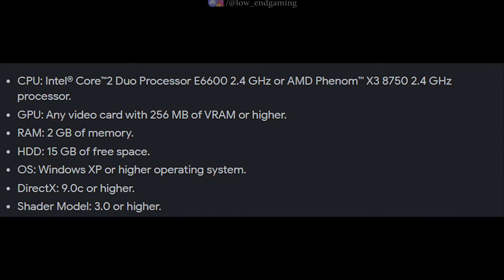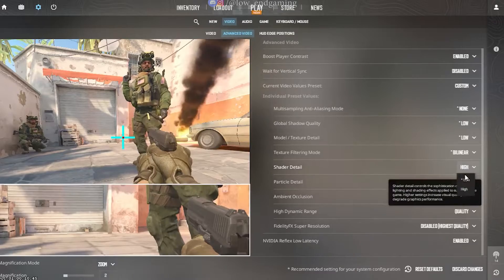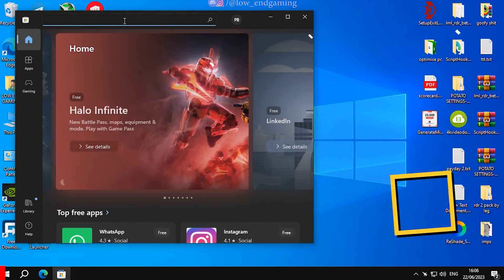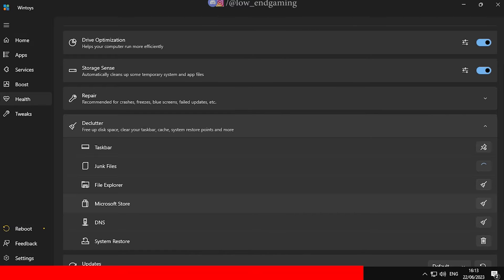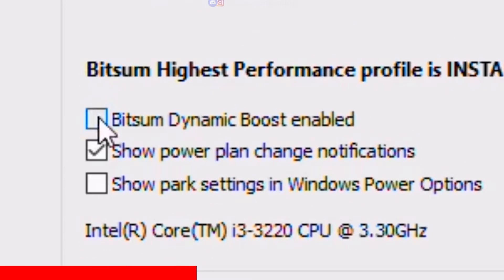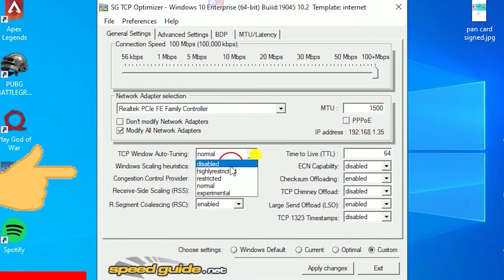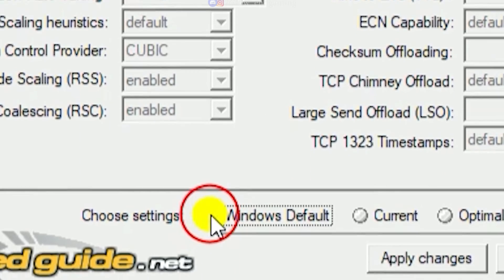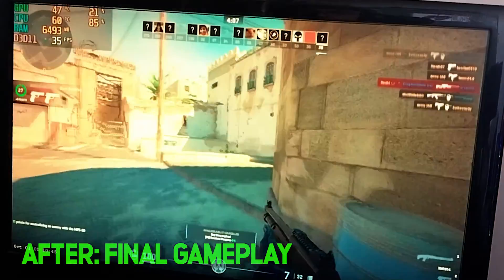CS2 fps boost ! fix lag and increase fps in Counter Strike 2 on a low end pc✔✨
helo, this is low end gaming and finally i am done with the brand new video on the brand new counter strike 2.
this video will help you to increase fps in cs2. fix lag in cs2 and easily play it on your low end pc !
i will tell you many tweaks to boost fps in cs2 and play it smoothly on your low end pc. just watch the video till the end !

MY PC SPECS ✌👀:
Processor: Intel core i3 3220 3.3 ghz (2 cores 4 threads)
Graphics card: gt 1030 2gb vram GDDR5
Ram: 8 gb ddr3
Windows: windows 10 pro (just got a new ssd)